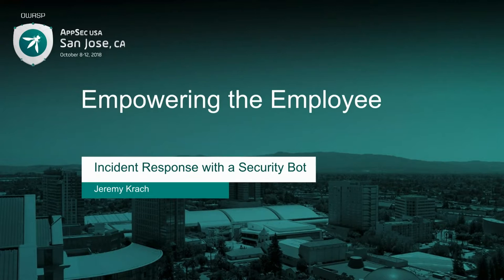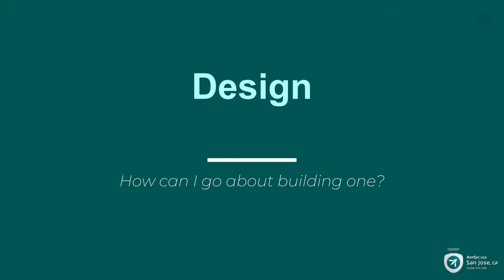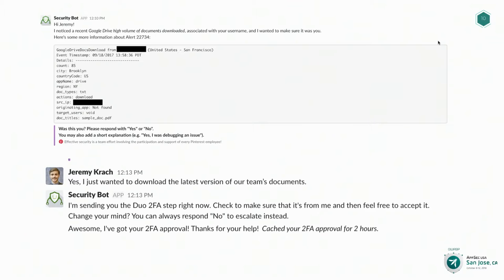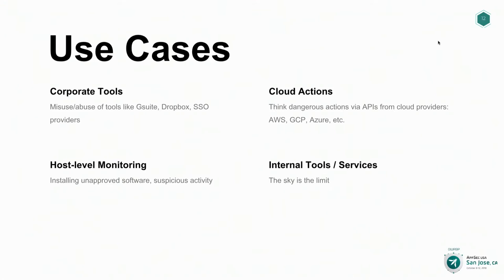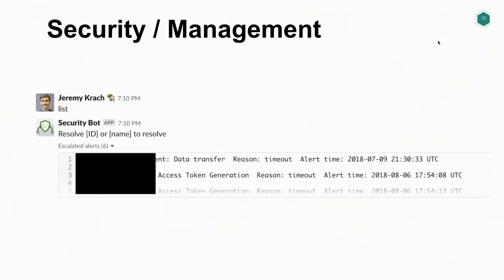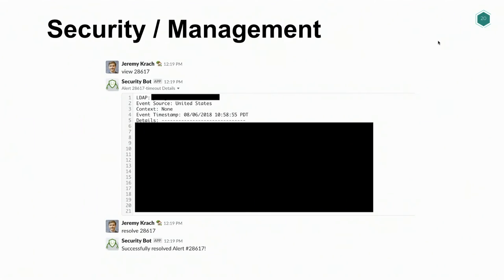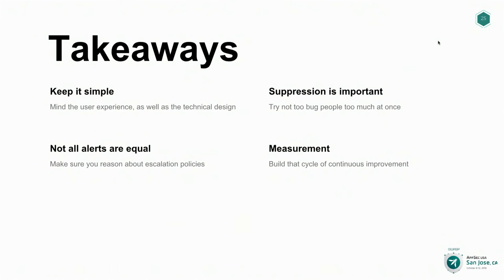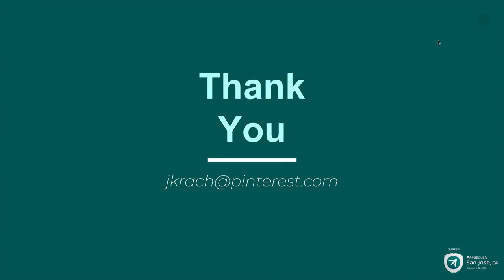Empowering the Employee: Incident Response with a Security Bot - Jeremy Krach - AppSecUSA 2018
As organizations scale, it can become increasingly difficult for a small security team to process the large volumes of alerts. In addition, the employee who triggered the alert frequently has the most context as to what transpired. At our organization, we use a Slack bot to engage employees after suspicious activity. Involving employees has the dual benefit of raising company-wide security awareness and lightening the load on our security team. Employees also give us valuable insight into why an alert was triggered, so we can take the appropriate action as quickly as possible. We’re here to share some of the lessons learned after using this system for one year.

Speaker

Jeremy Krach
Software Engineer, Pinterest